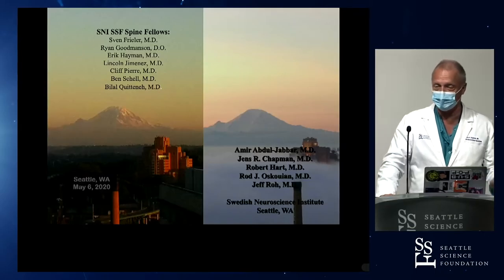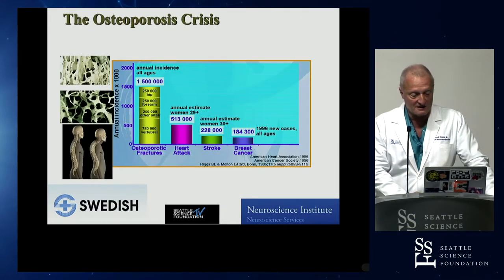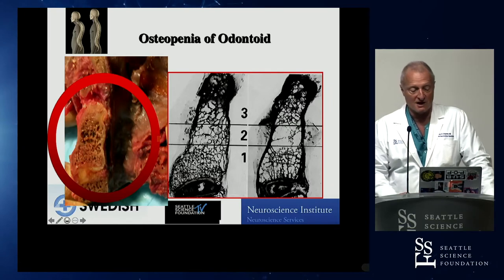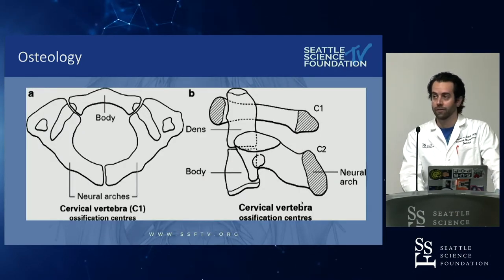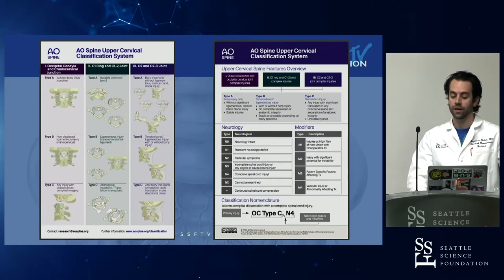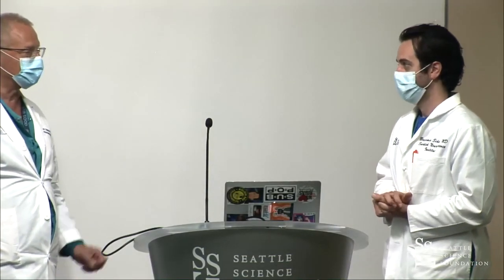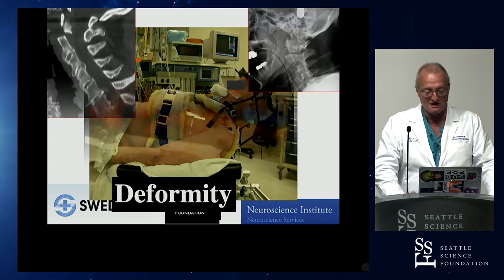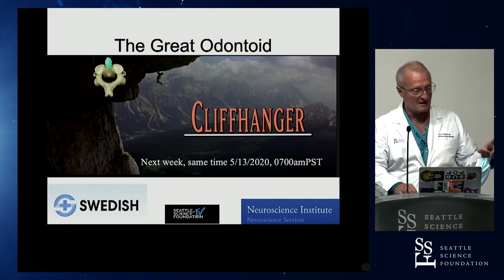Cranoicervical Case - Dr. Jens R. Chapman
1.
3.  Interested in claiming CME credit?

6 Things to Know About SSF

1.     We are a Physician Driven, Not for Profit Organization.

2.     We are an ACCME Accredited Provider.

3.     We love to travel.

4.    We embrace technology and believe everyone should have the opportunity to learn from the best.We offer a number of free online tools to help you access over 450 nationally recognized experts from the world’s best medical and academic institutions.

5.    We want to make a difference.  We help you do what you do best to improve patient care.  Our services include:

6.     We love to do cool things, with cool people.